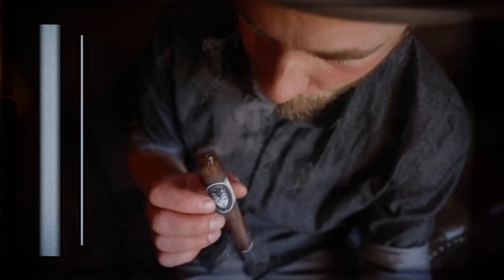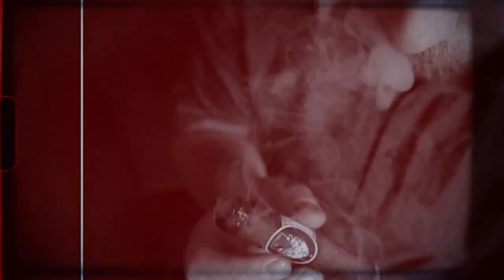Crook of the Crown Cigar One Smoker's Palate #5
The fifth installment on this one person journey to find the ultimate Mexican San Andres Maduro of 2022. Today is the Crook of the Crown Robusto by Stolen Throne cigars. Time for a light-up.